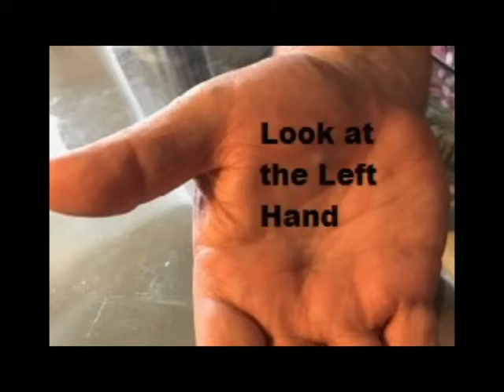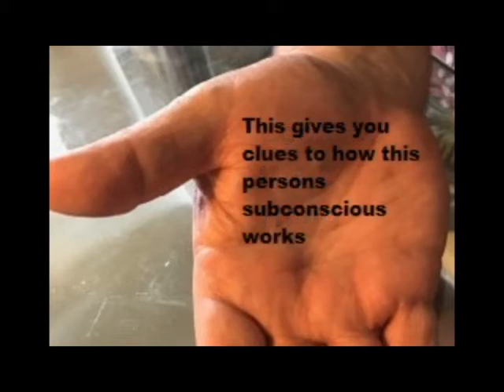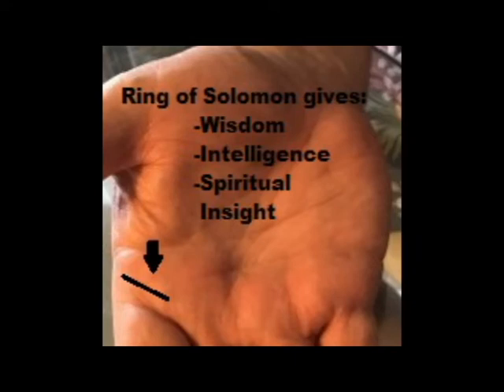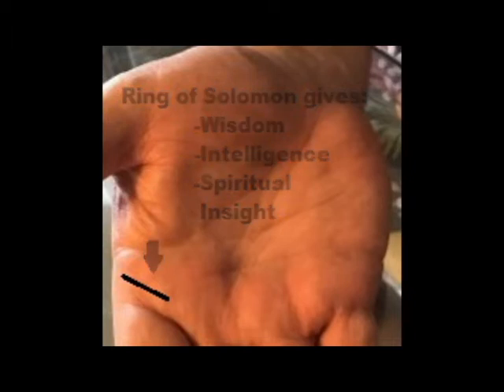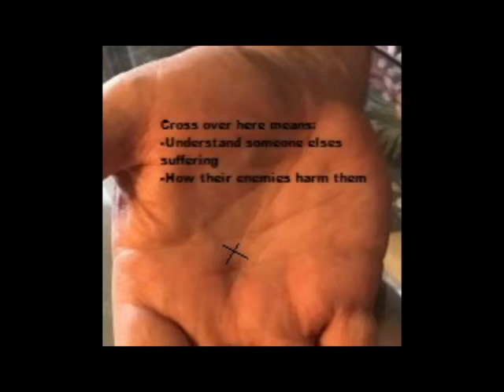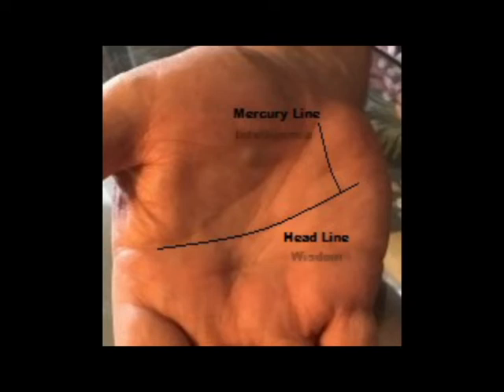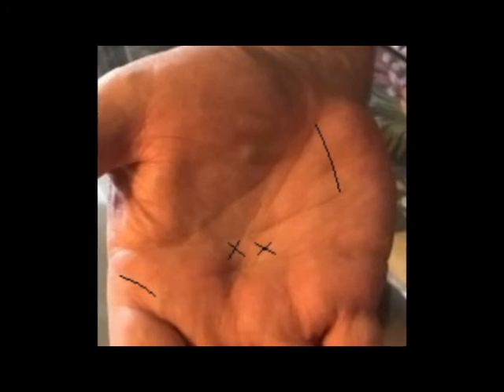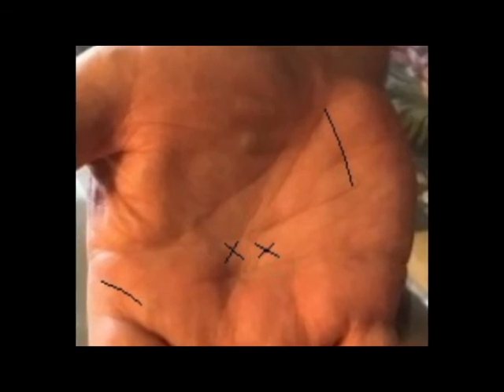The Hands of a Professional Psychic: How to find Intuition on a hand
In this video we will look at the hands of a professional psychic and see what the signs and symbols are on his hand that show he has a strong intuition.  We look at his Ring of Solomon (Ring of Jupiter), his Mystic Cross and his Mercury Line.  We also explain why these palmistry signs are so important and how to spot them on your hand.

This channel is about Palmistry - with an emphasis on spirituality, personal growth and development.

We mainly talk about the Indian systems of Palmistry with a non-airy-fairy approach, although we do tie it in with other systems. Our primary focus is on using the palms and hands to further our spiritual progress. Where possible we will make this ancient and obscure art practical and easy to understand taking out the nonsense and charlatanism that has gathered around palmistry. If you would like a personal reading, go to our for more information.